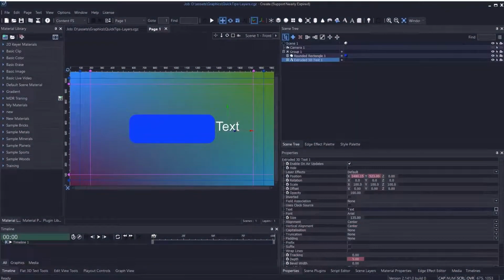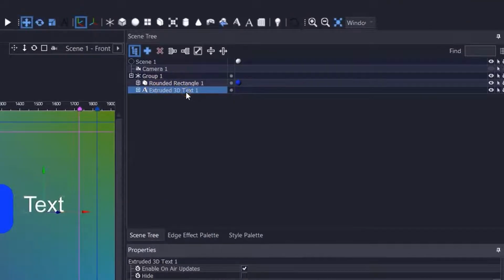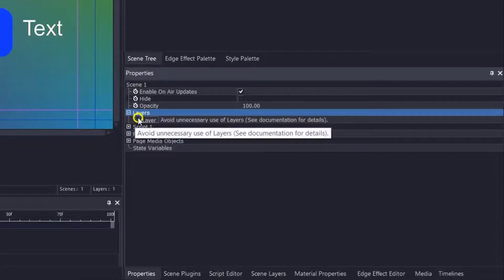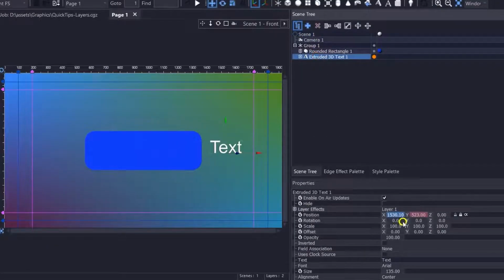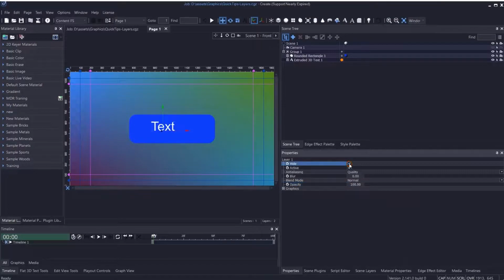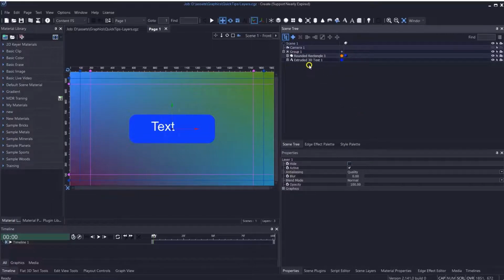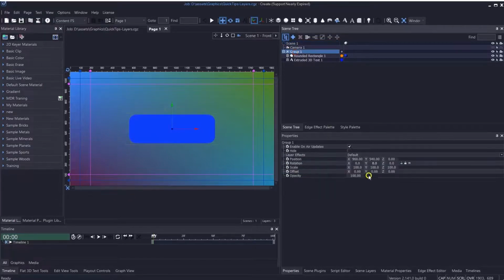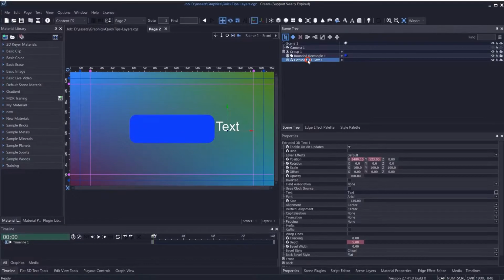CREATE - Using Scene Layers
How to position graphics in front using both Scene Layers and Z space in Orthographic mode.